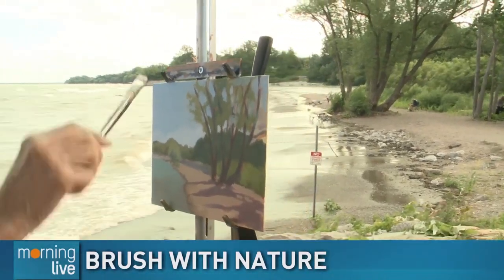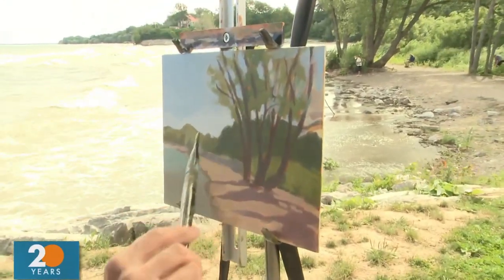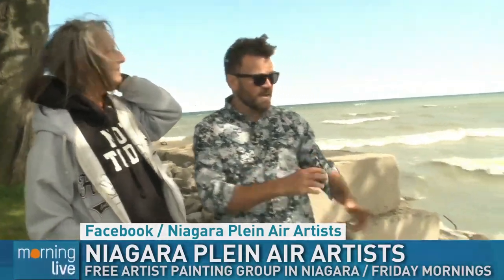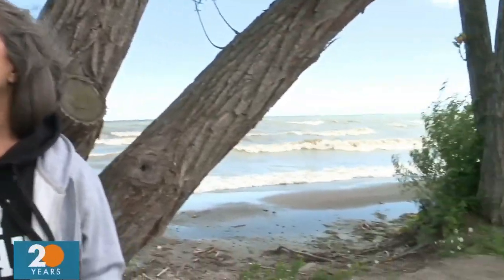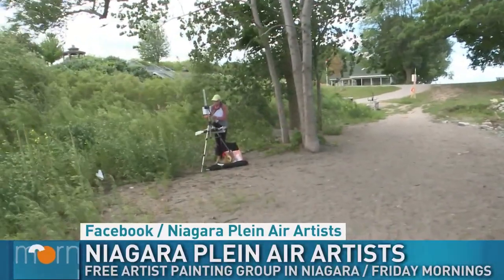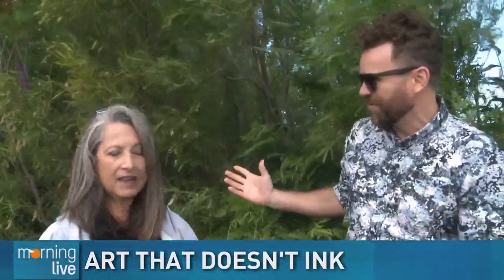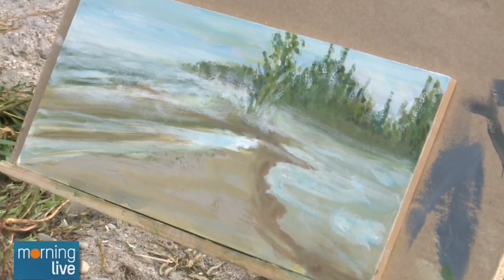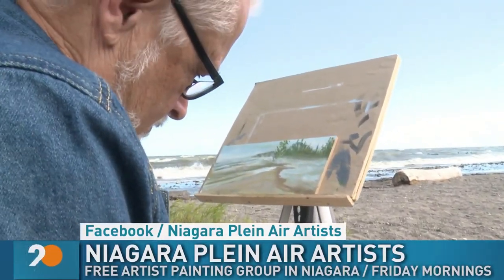A brush with nature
Niagara Plein Air Artists brings together groups of people that love to paint outdoors.  The artists range from professionals to people that are just starting out, who all use different types of mediums. Tim Bolen spent the morning watching them paint and learning about an exhibition that is taking place at 13th Street Winery starting August 28th.